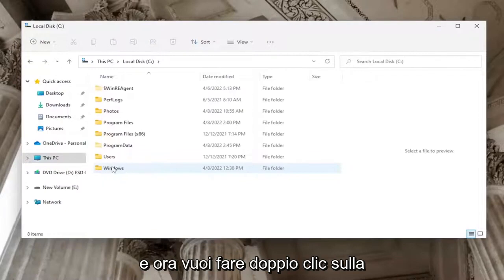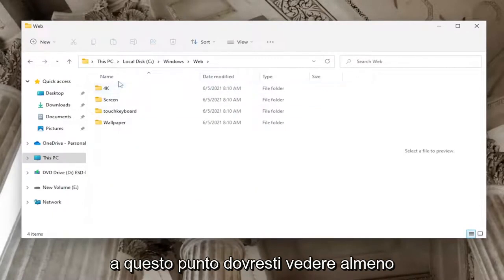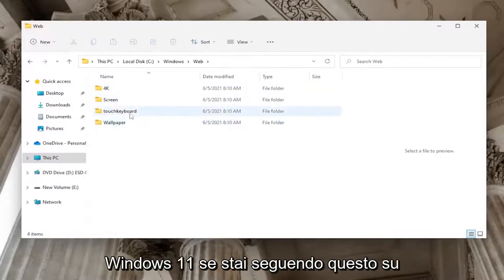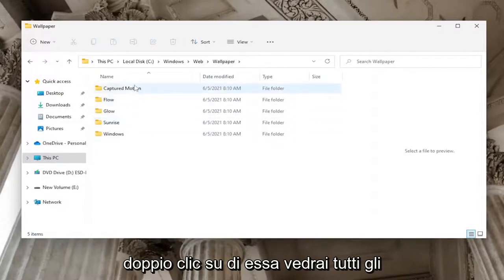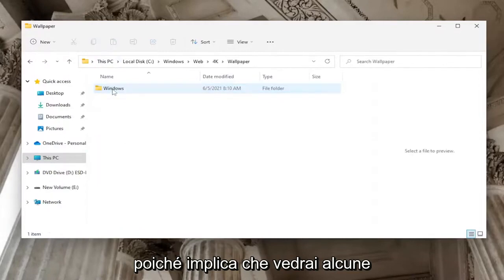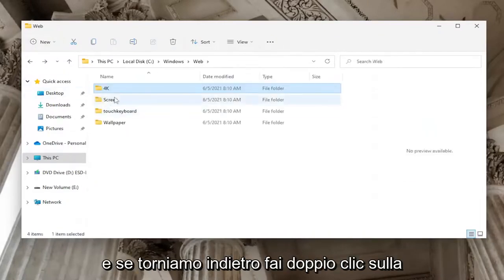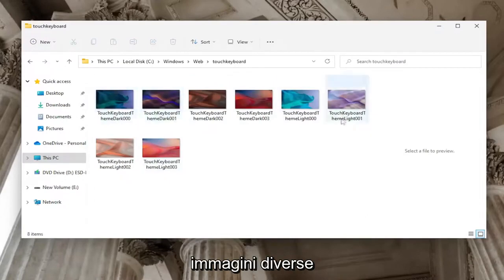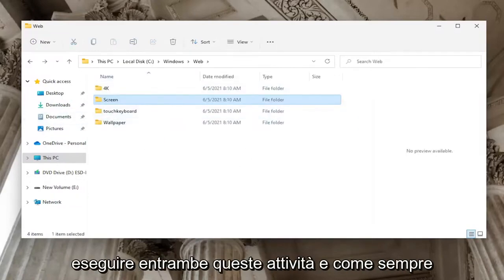Dove sono le immagini della schermata di blocco di Windows 11?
Dove sono archiviati gli sfondi e le immagini della schermata di blocco in Windows 11 e Windows 10 [Tutorial]

Una domanda che alcuni di voi potrebbero avere è: dove sono archiviati gli sfondi desktop predefiniti e le immagini di sfondo della schermata di blocco in Windows 11? Questo video ti mostrerà la posizione degli sfondi e degli sfondi della schermata di blocco in Windows 10 e Windows 11.

Il post di oggi non riguarda lo sviluppo del software. Mi piacciono le immagini interessanti e le immagini Spotlight utilizzate nella schermata di blocco di Windows 10 sono spesso così interessanti che mi piace conservarle più a lungo. Quelle immagini sono memorizzate sul tuo computer, devi solo trovarle, ma dove?